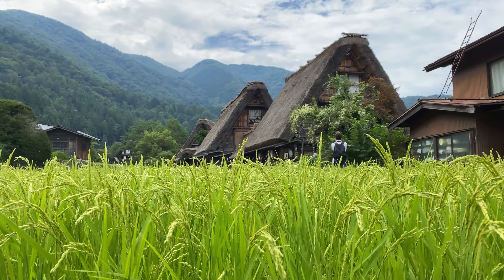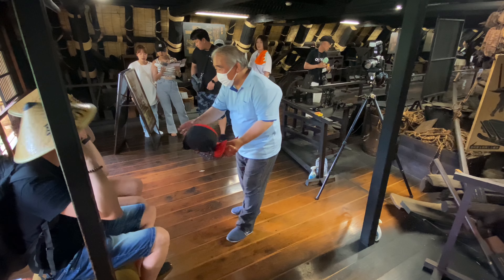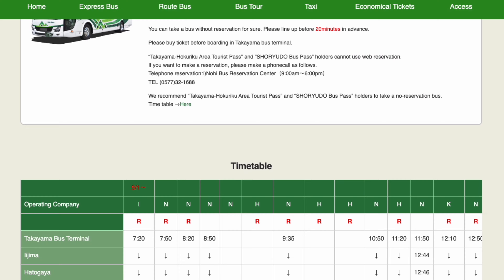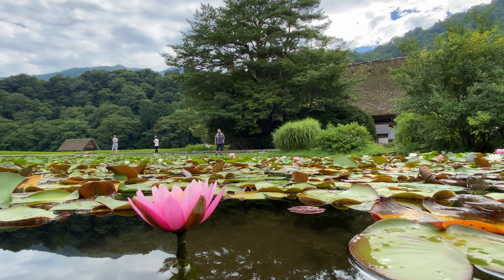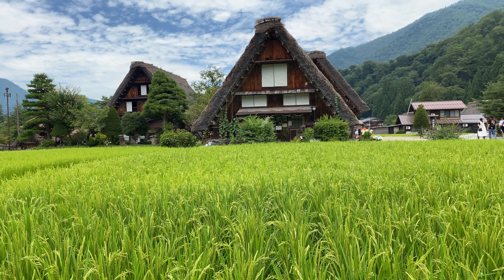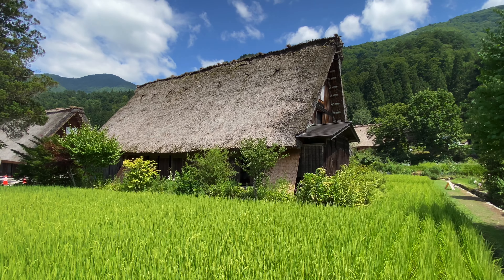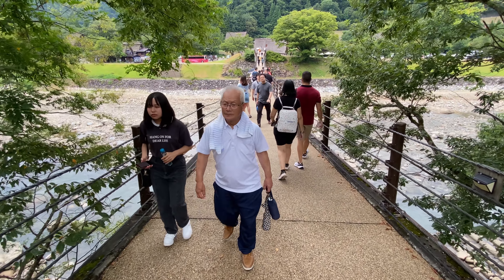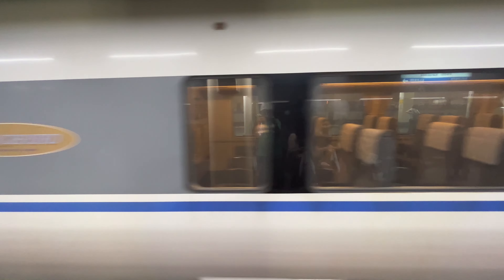Shirakawa-Go Village: Most Beautiful Place in Japan?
Is Shirakawa-Go Village the most beautiful place in Japan? Find out in this video as we explore this stunning destination and its unique architecture. If you're planning a day trip to Shirakawa-Go or using a JR Pass to travel around Japan, this video is a must-watch! Footage filmed using iPhones (11 Pro Max + 13 Mini) and Insta360 Flow - the best smartphone gimbal I have used.

Do you want to take a trip back in time to a fairy-tale Japanese village full of traditional thatched-roof houses? Make sure to visit Shirakawa-go, a must-see destination in Gifu that lies at the foot of the sacred Mount Hakusan. This village is so beautiful, UNESCO even recognised it as a World Heritage Site. After many trips to Japan, I can confidently say that this Shirakawa-go day trip was the best experience ever. From the scenic bus ride through the mountains to the amazing Japanese curry, every moment of my Shirakawa-go day was pure magic. Even though it was super hot in August, in the middle of the Japanese summer. So, no, you won’t get the suer-cute chocolate box Snowy Christmas type shots for your photo album and Instagram that you’d get in mid-winter, but you will get amazing blues and greens that were so vivid and bright, it was hard to not wear really dark sunglasses all the time. Because this village is stunning in its summer clothes.

Footage filmed using iPhones (11 Pro Max + 13 Mini) and Insta360 Flow - the best smartphone gimbal I have used.

Insta360 Flow
Insta360 X4
Insta360 GO 3
Insta360 X3
or Insta360 GO 3 and other cameras with occasional special offers (see link for detail)
GoPro Hero 12 Black
Insta360 Flow
Apple iPhone 13 Mini
Apple iPhone 15 Pro Max
DJI Osmo Mobile 6
Fulaim X5 Wireless Microphone
Apple MagSafe Battery Pack